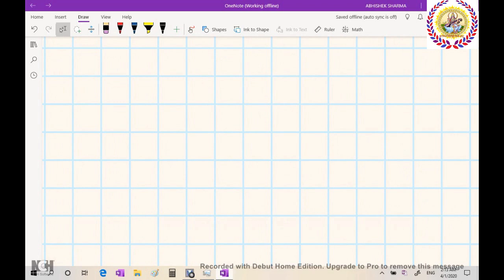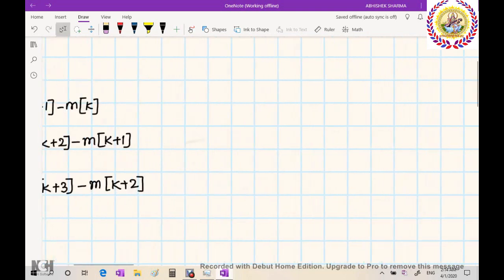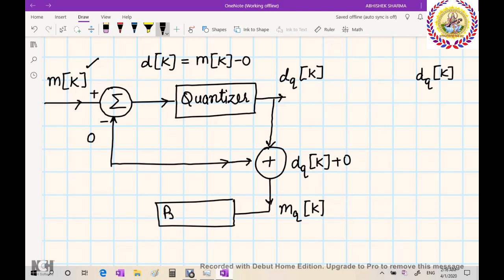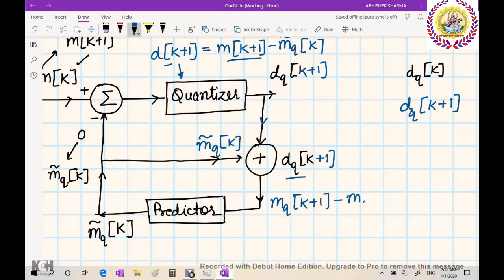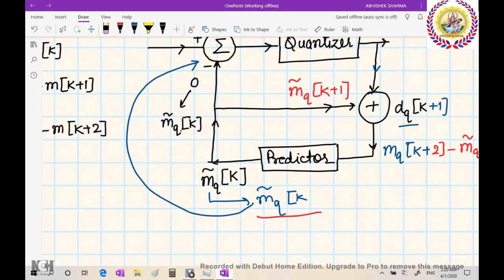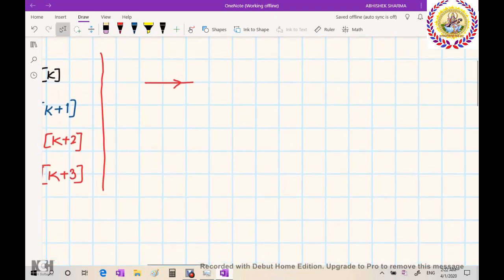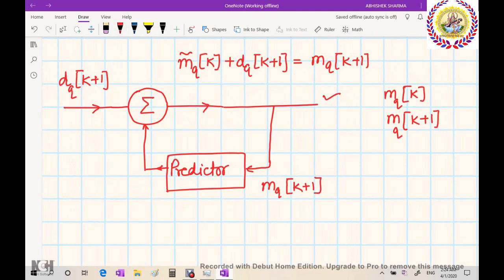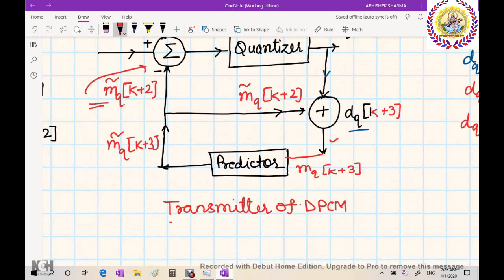DPCM Part 2 Transmitter & Receiver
This video explain the Transmitter and Receiver of DPCM.